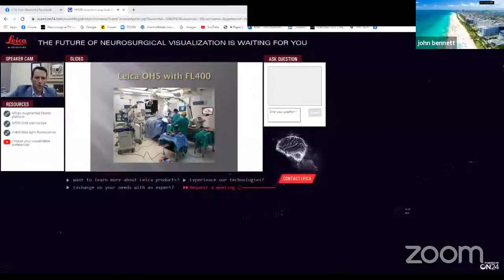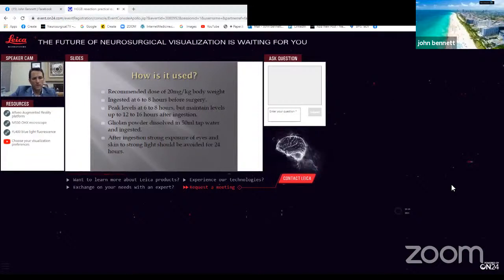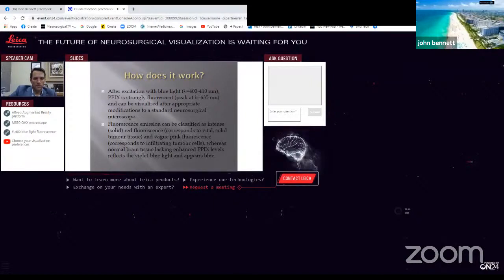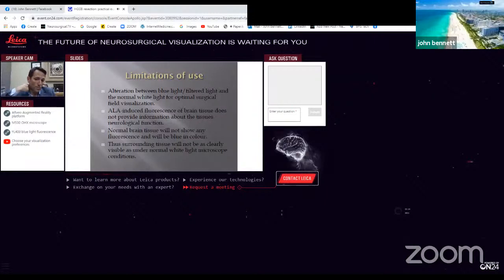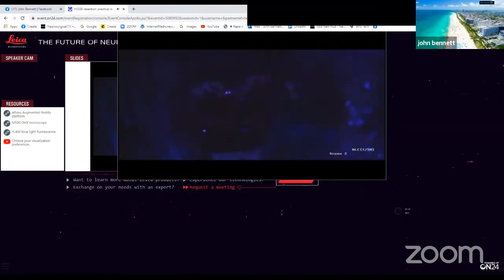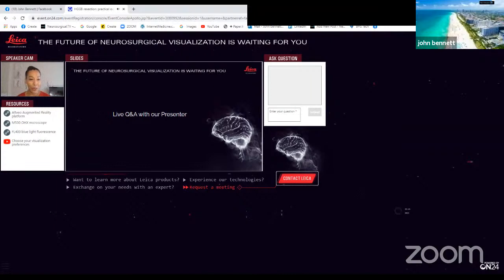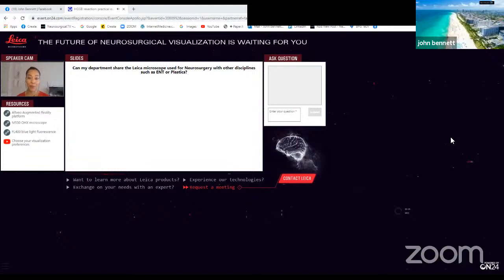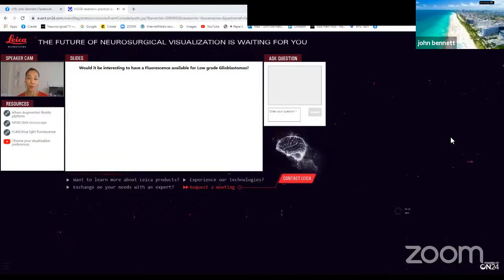LIVE CLINICAL SYMPOSIUM HGGB resection: